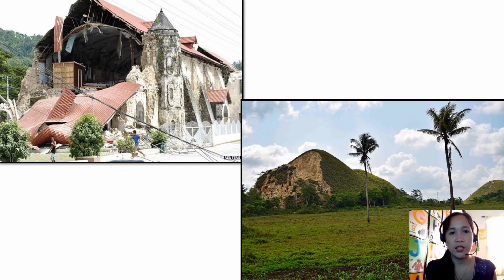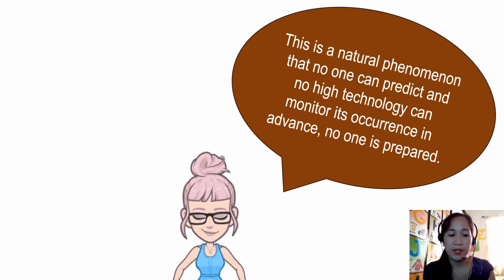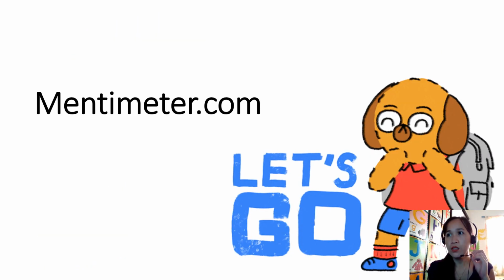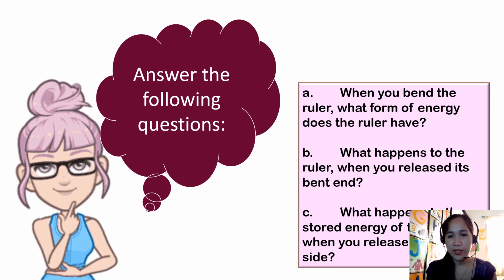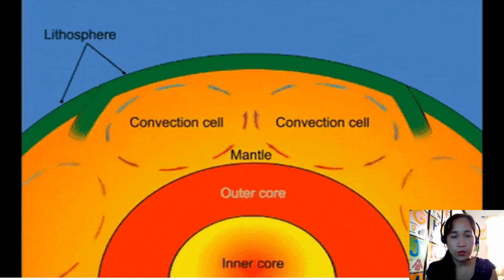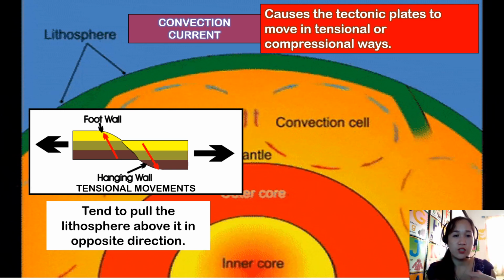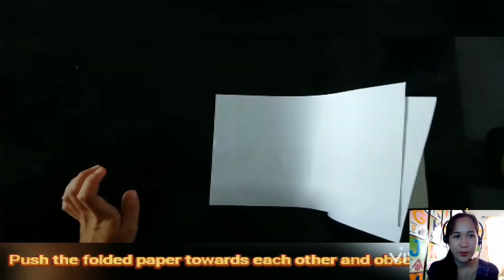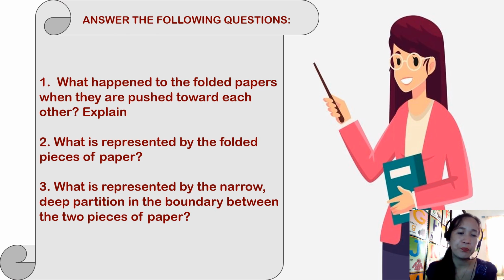Science 8 Q2 M1 Part1| Activities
In this video you will know the different activities that were included in Science 8 Quarter 2 Module 1 based on Most Essential Learning Competencies. You are also required to follow and perform the said activities so that you could also observe it by yourself.

Credits to vivavideo editor.